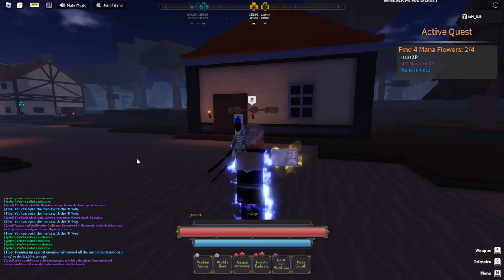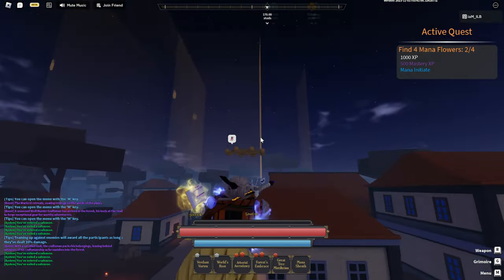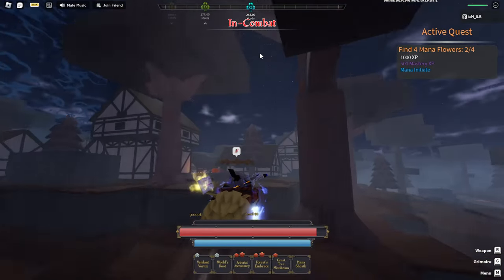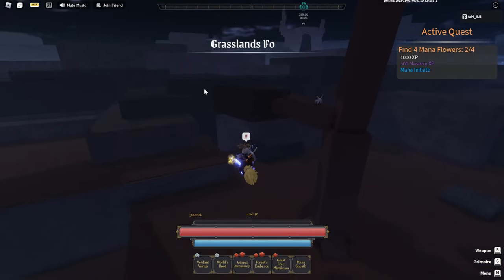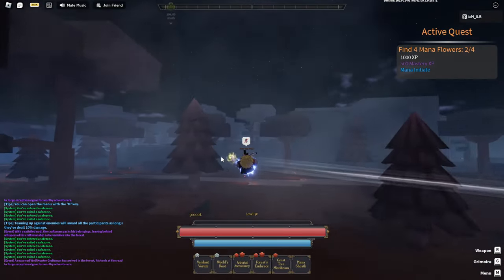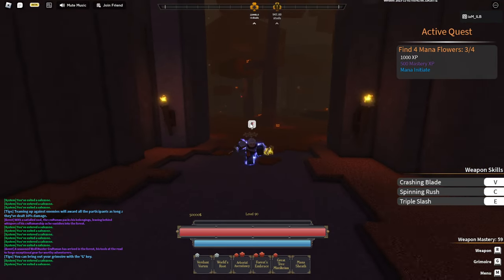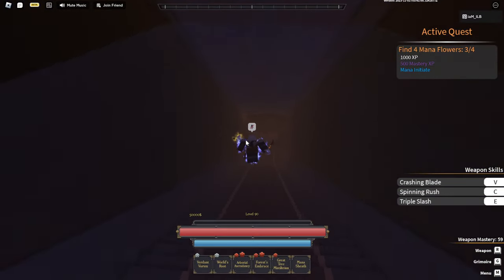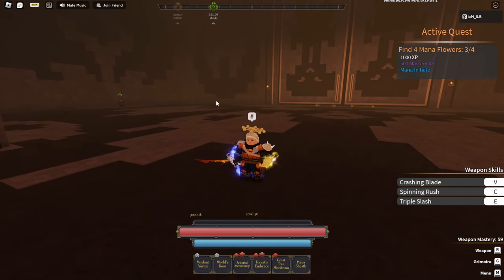Best spin farming method in clover retribution